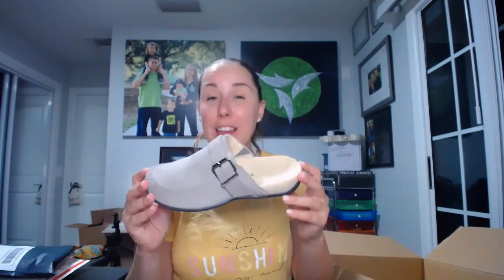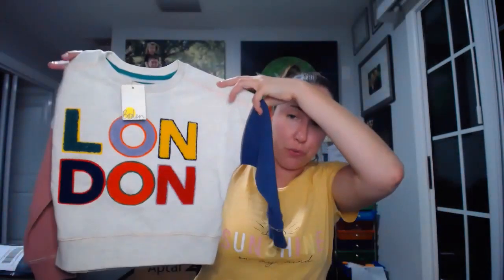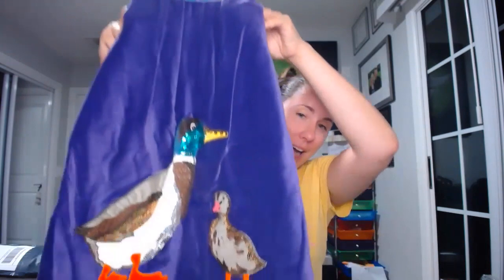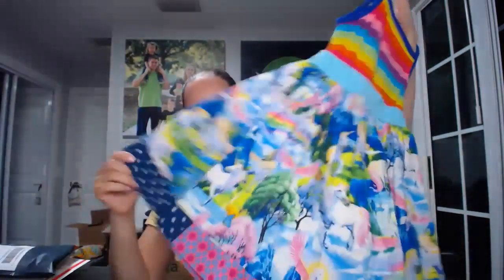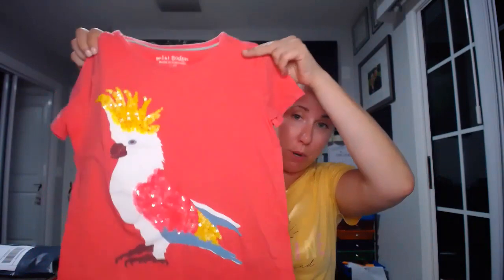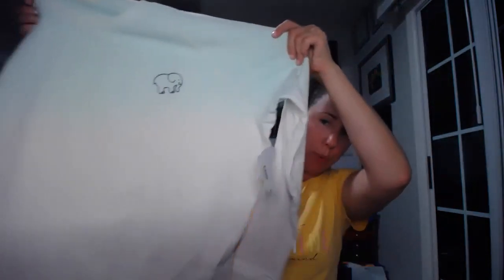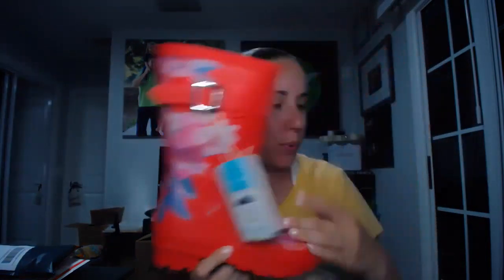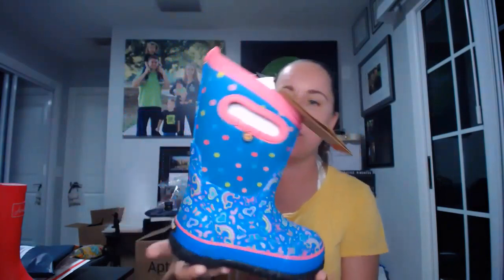Swap.Com Reseller Sourcing And Haul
Such a fun haul and what a steal! Save 40% on your order from Swap.com!